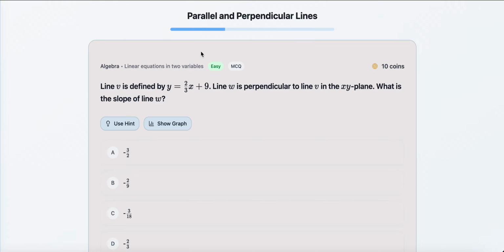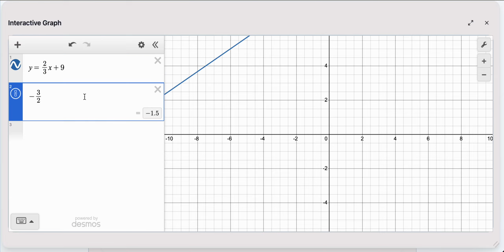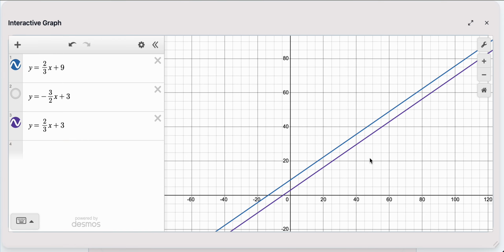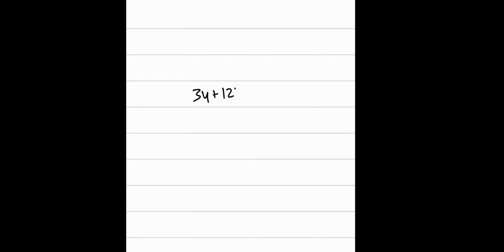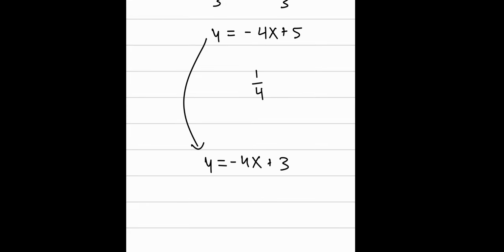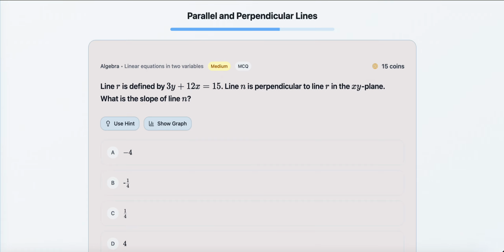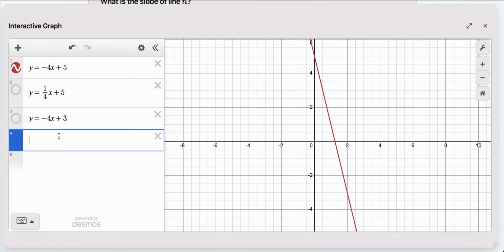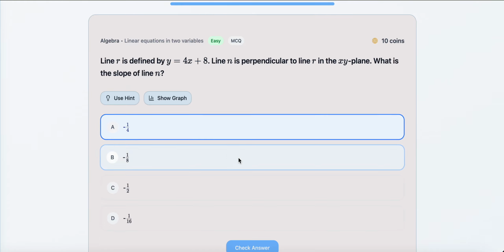Parallel and Perpendicular Lines - Practice